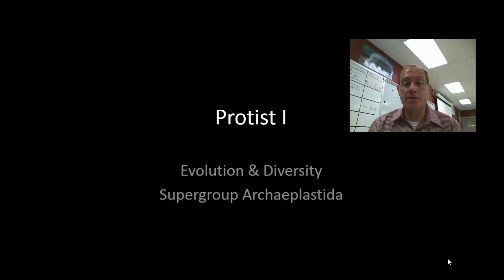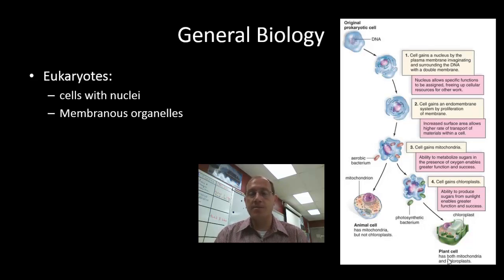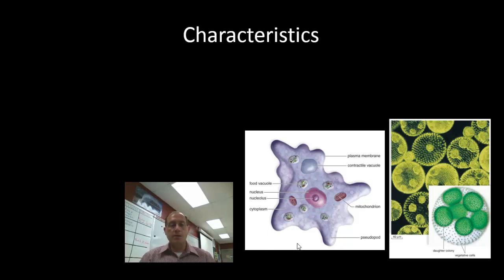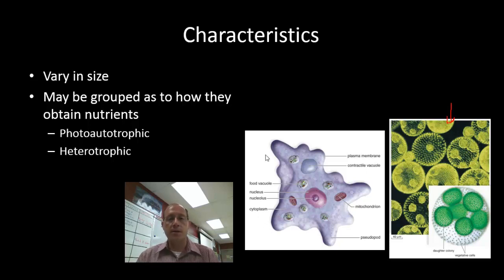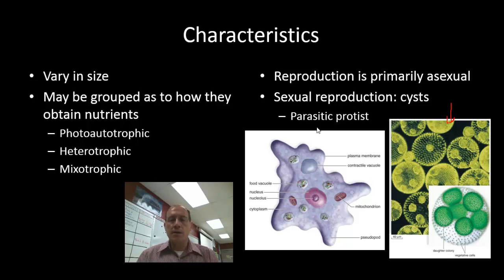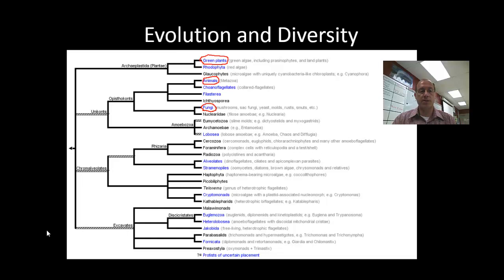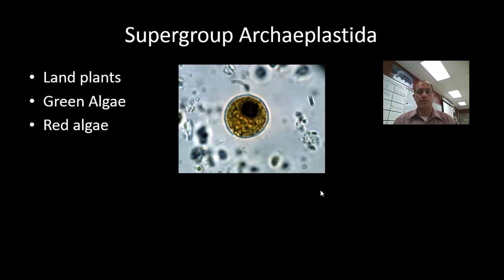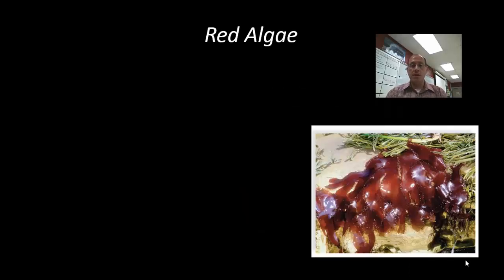Protist I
Description of Protist and the Supergroup Archaeplastida